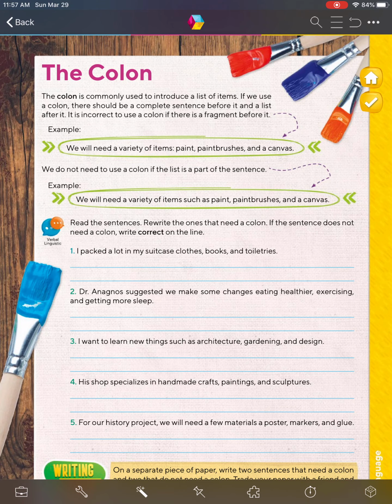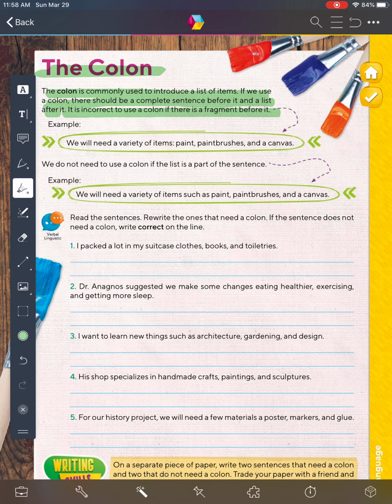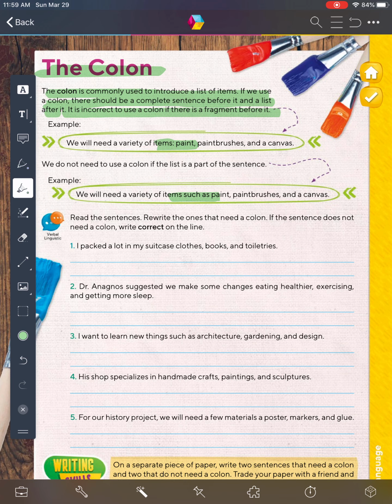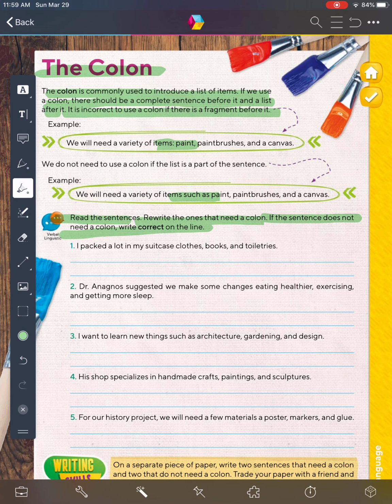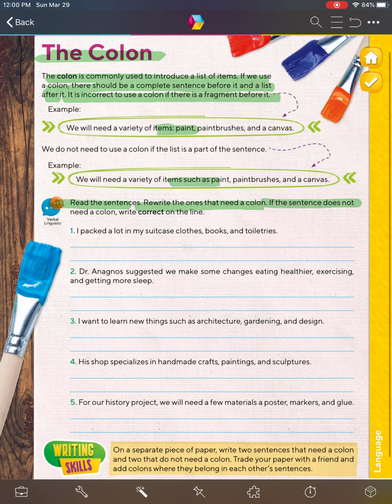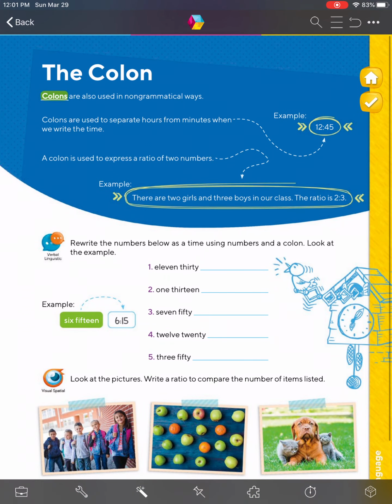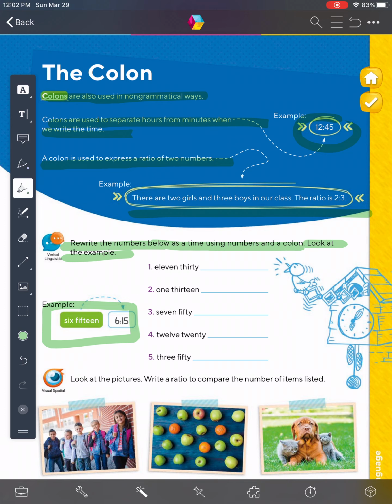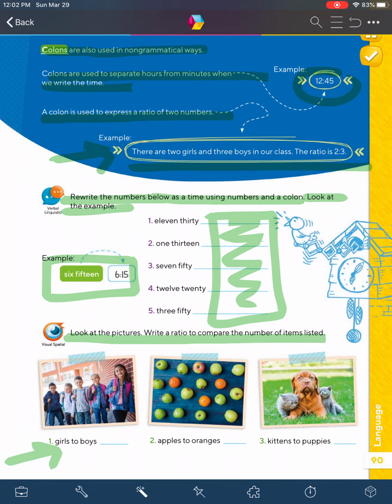6th March 30 -Video 2 (Language)